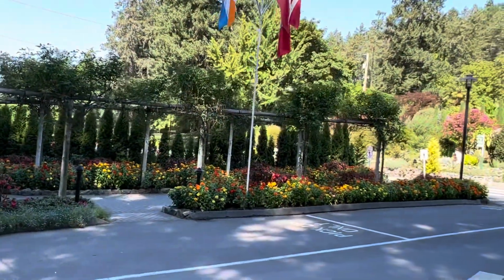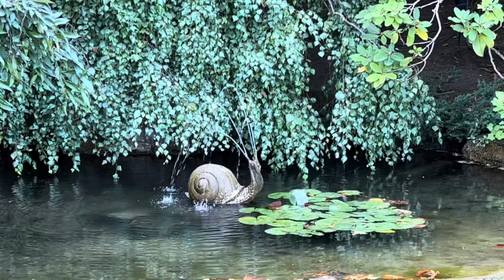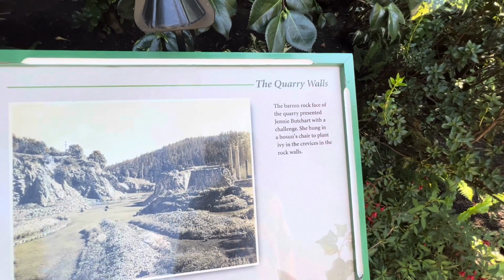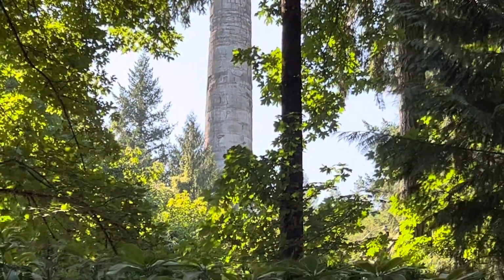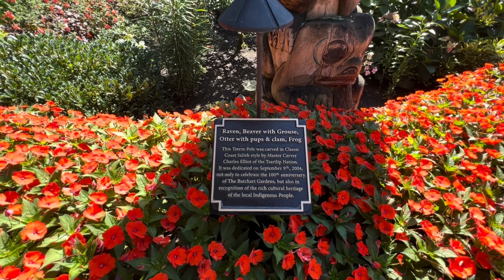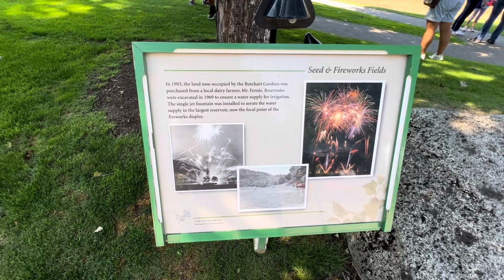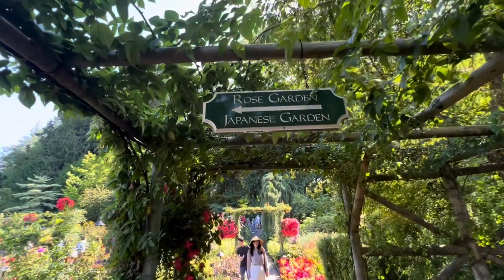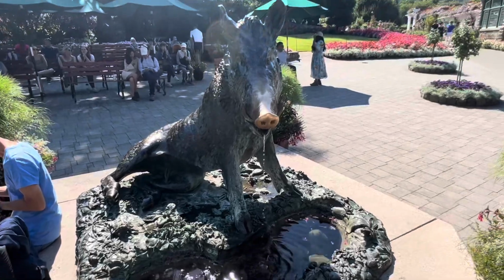The Butchart Gardens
In this adventure I travel to Central Saanich to visit the Butchart Gardens. Come with me to see flowers, fountains, great views, and carousels.